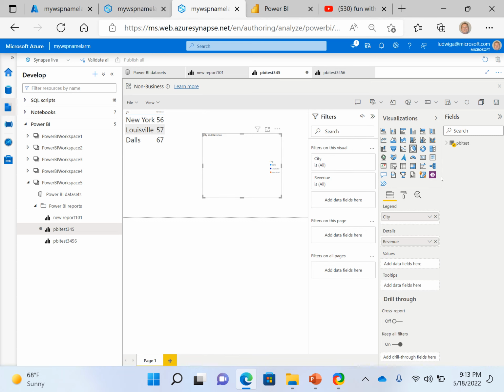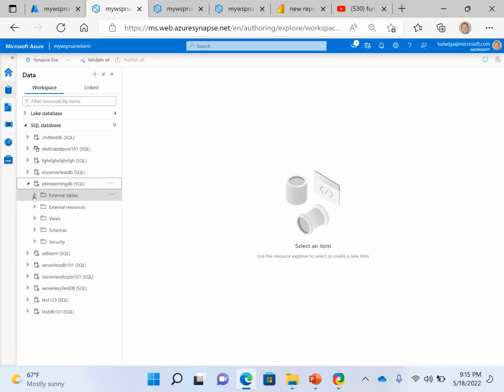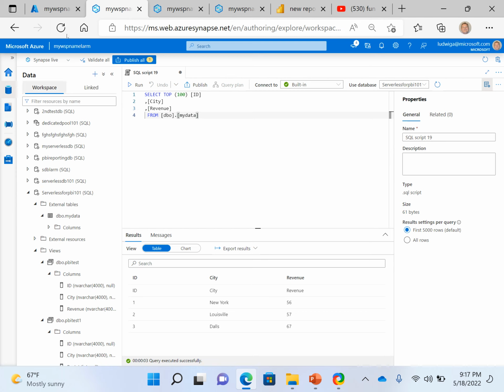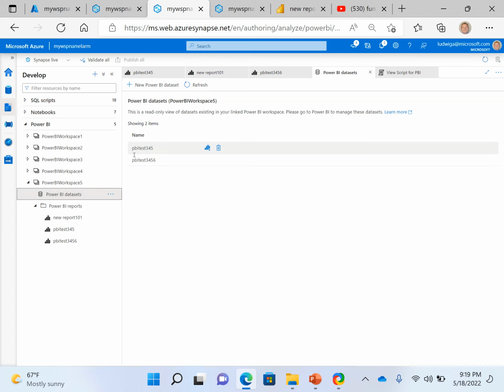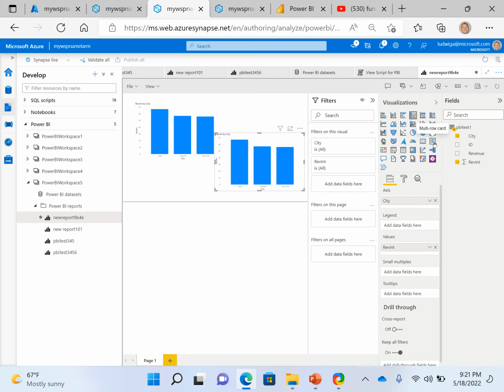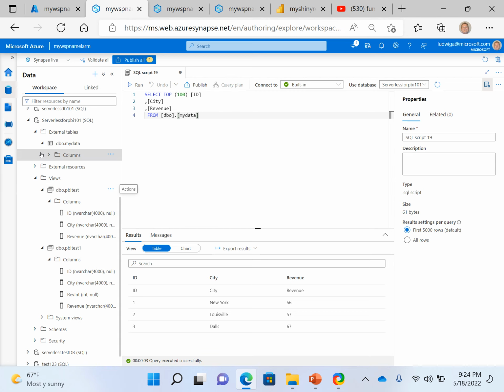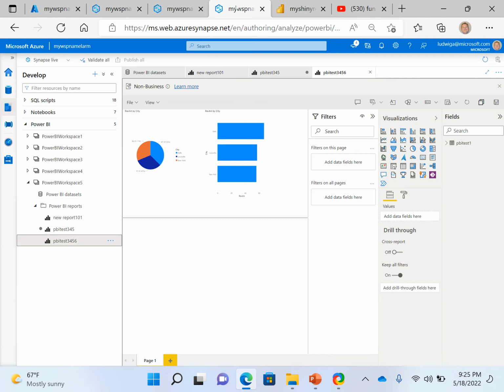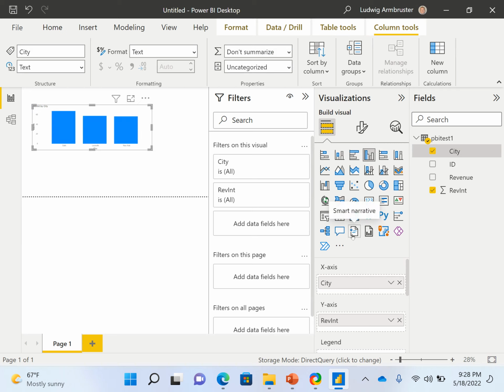Fun with Azure - Synapse Studio Part 11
This is part 2 of working with Power BI in Synapse Studio. First, we look at fixing our chart issue from part 10 and build a chart with working visuals and then we also start to check out direct query connectivity from Power BI.